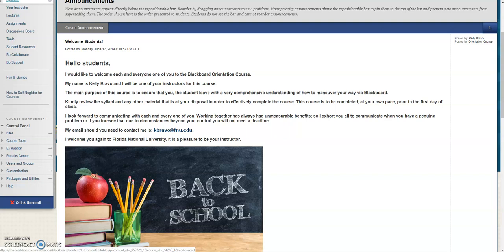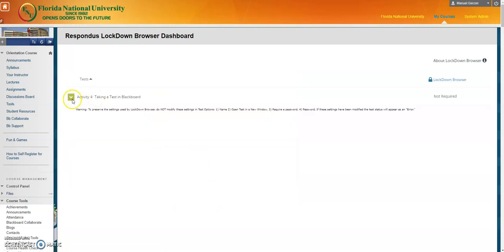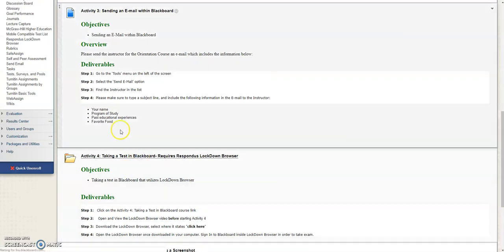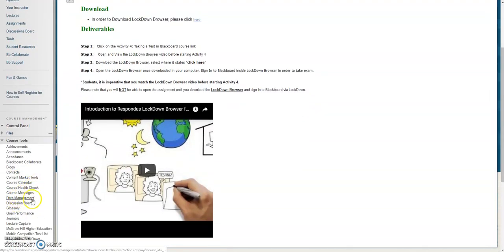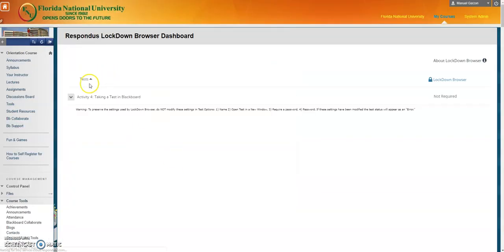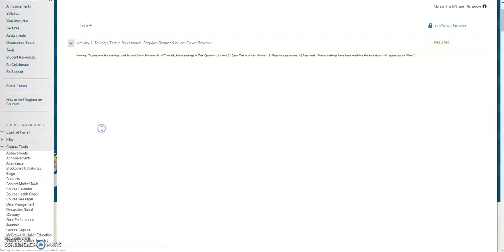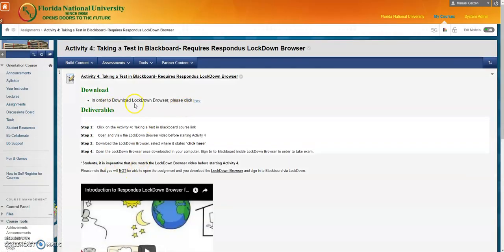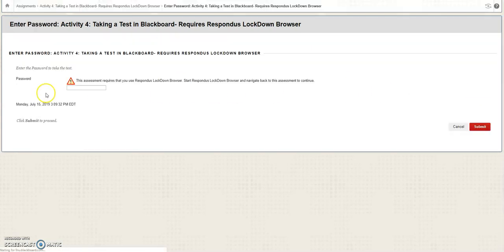How to establish Lockdown Respondus Browser in Blackboard for Instructors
In this video, Instructors are guided in a step by step process in establishing and utilizing Lockdown Respondus Browser in Blackboard.

Narrated by Manuel Garzon, Distance Learning Department.